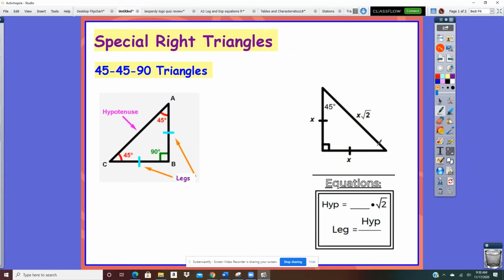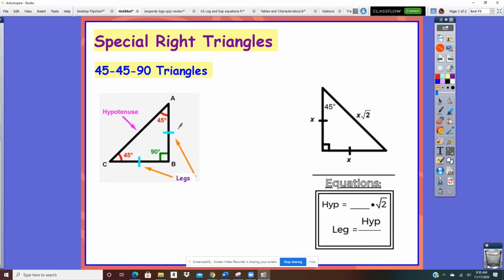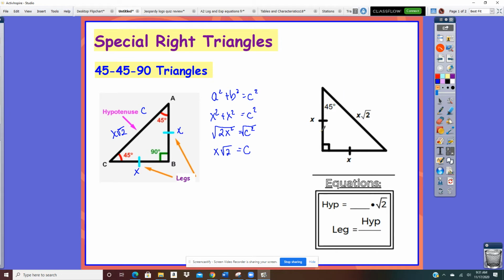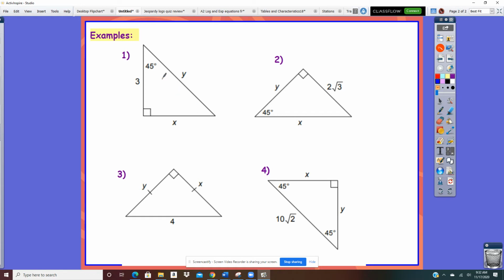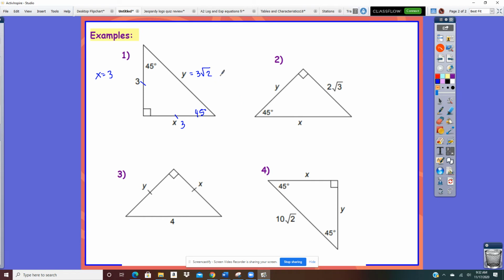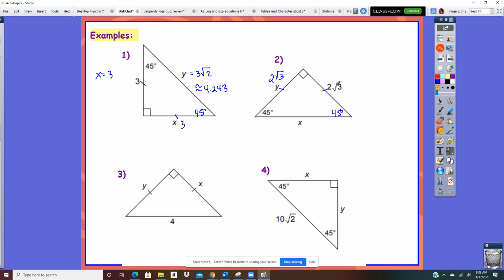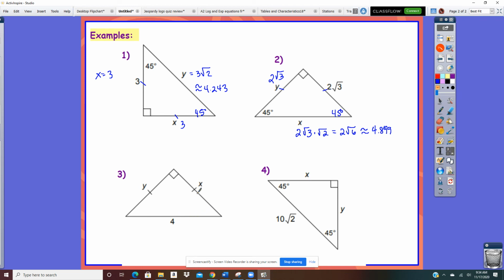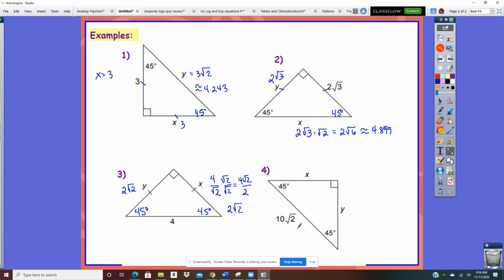45-45-90 Triangles: Nov 17, 2020 9:35 AM